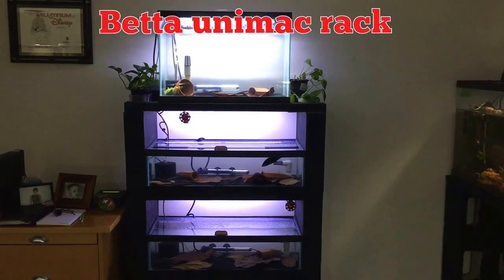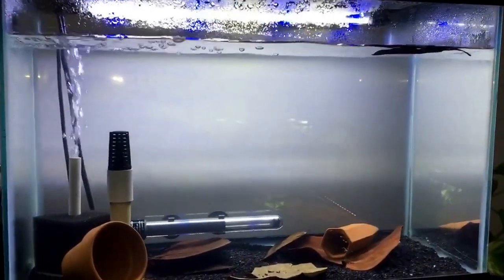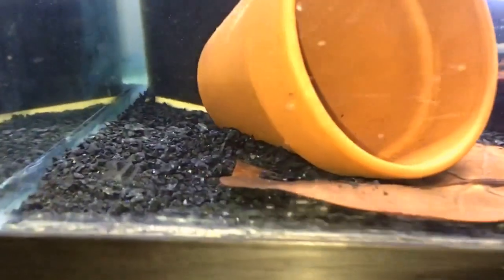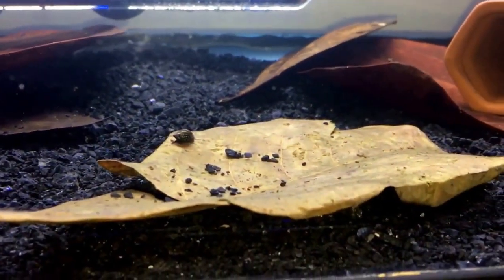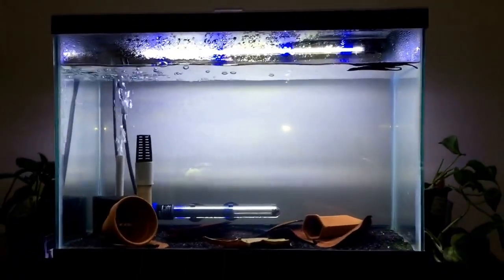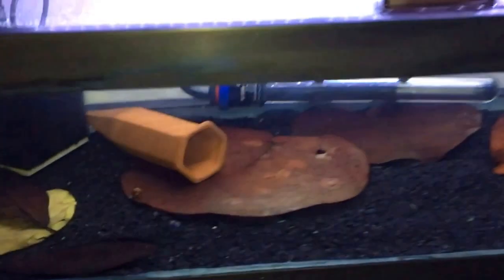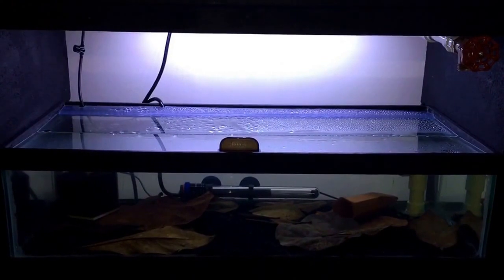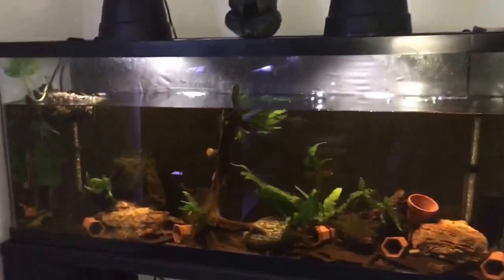The Wild Betta rack is complete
The unimacs are late! But I took the time to tune things up a bit. We still need the glass hinge for the tops. I should have them tomorrow. The eco complete is a new idea for me. I usually only use leaves as substrate. I love the black substrate and the natural leaves. The next video will be on the fish and the acclimation process. Have a nice week guys and girls.